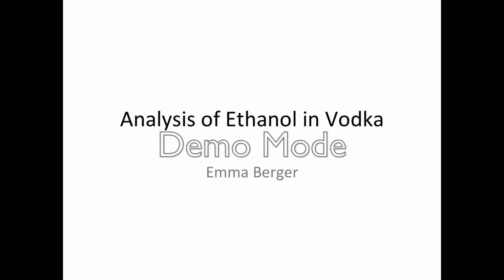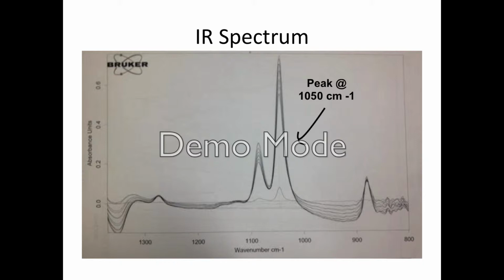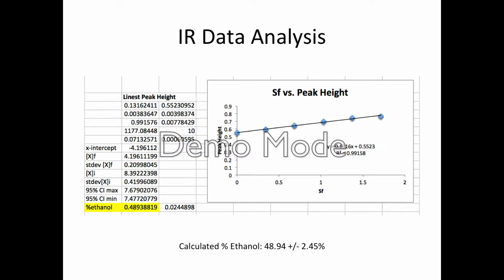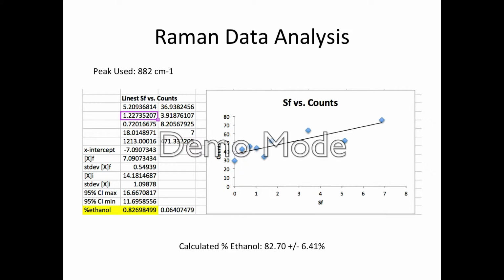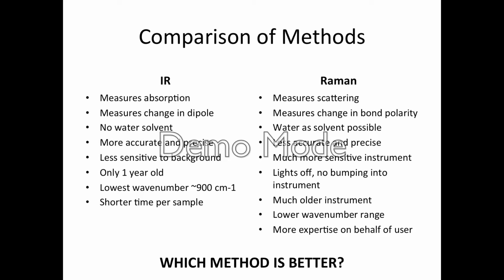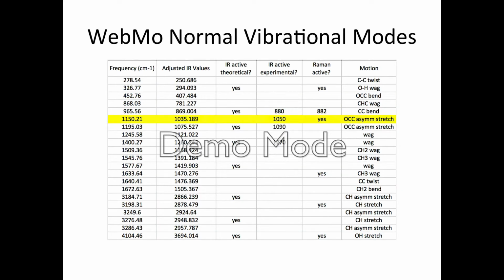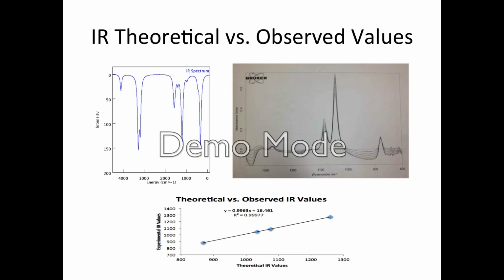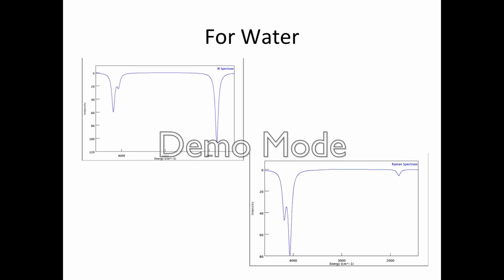Analysis of Ethanol in Vodka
CH332 Analysis of Ethanol in Vodka